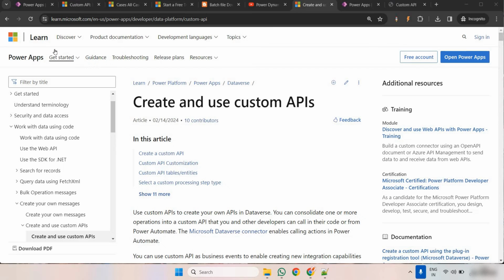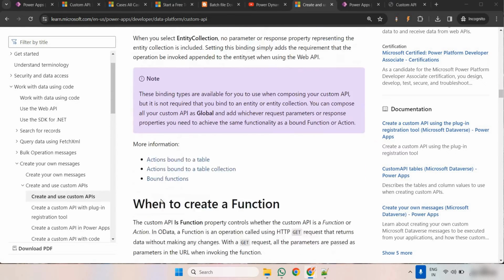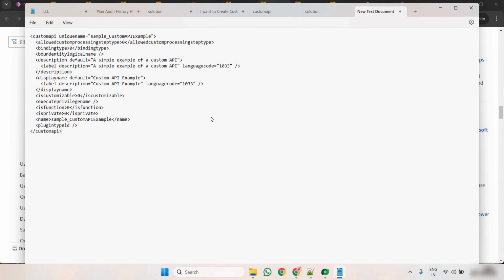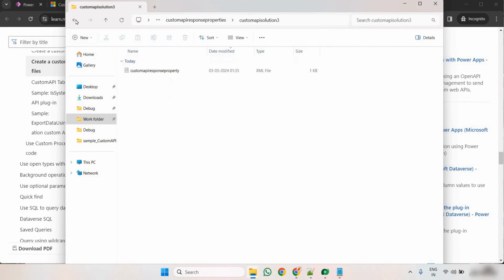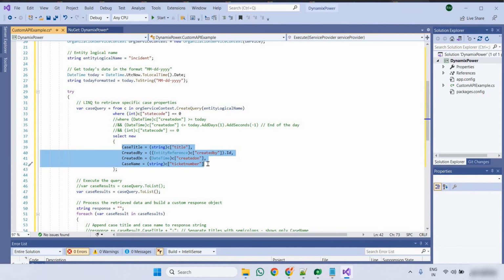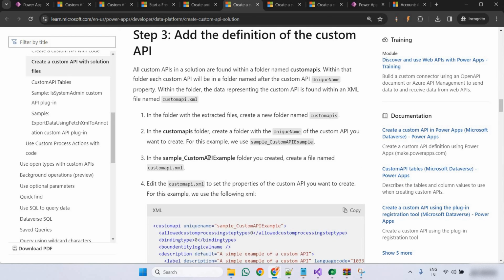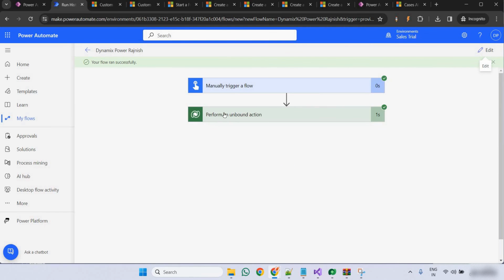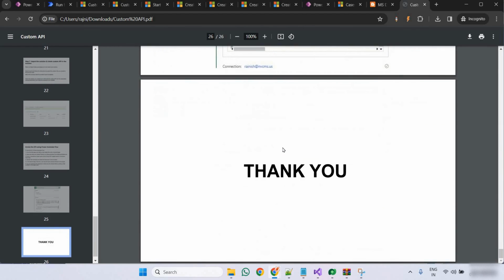Develop a Custom API with Solution Files in Dynamics 365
A Comprehensive Guide to Building Custom APIs in Power Apps with Plugins
This blog explores building custom APIs using concept of Solution Files by leveraging plugins. Custom APIs empower developers to expose specific functionalities of Dynamics 365, enabling seamless integration with external systems and services.
Scenario - We will develop a plugin to retrieve all case records from Dynamics 365. Subsequently, we'll establish a Custom API, associate it with the registered plugin, and invoke the API using Power Automate Flow.
Custom API Introduction : 0:00
Create an Unmanaged solution and export it : 08:18
Extract the contents of the solution and : 10:35
Update the version and add the definition of the custom API : 11:50
Associated Plugin in Custom API :14:44
Add custom API Response Properties : 17:30
Compress the files to create a new solution file : 20:10
Create Plugin & Logic : 22:22
Register Plugin Assembly : 30:05
Update Associated Plugin in Custom API :31:44
Import the solution & Verify that the custom API was added to your solution : 33:03
Debugging/Error : 33:58
Create Power Automate to Invoke API : 36:44
Send Object Response: 41:30
Conclusion/Summary: 45:24